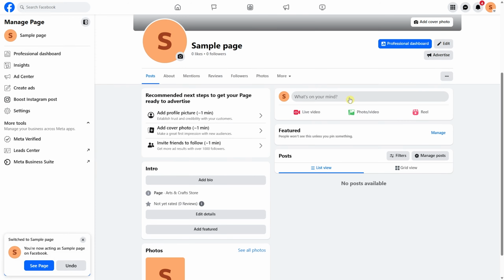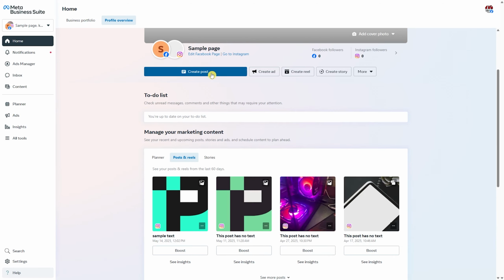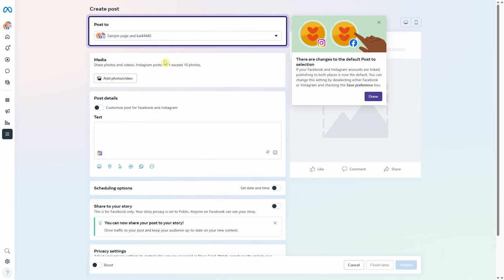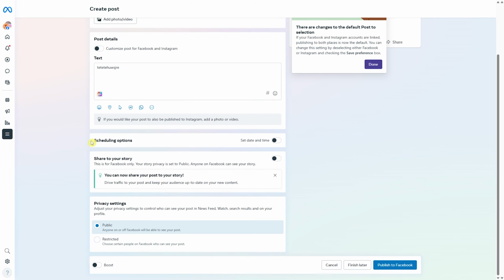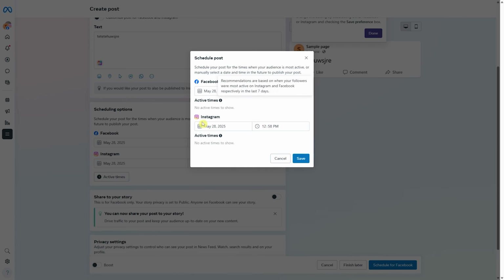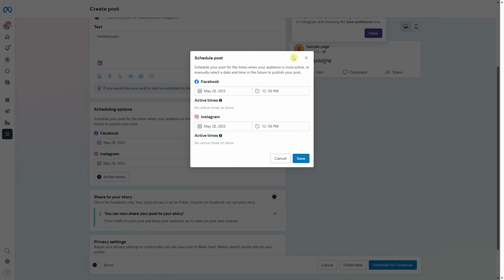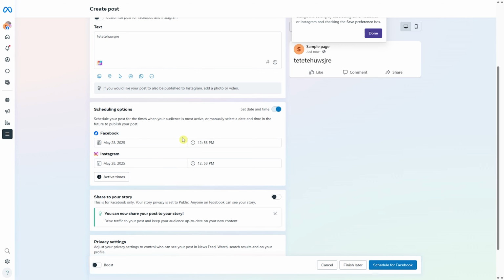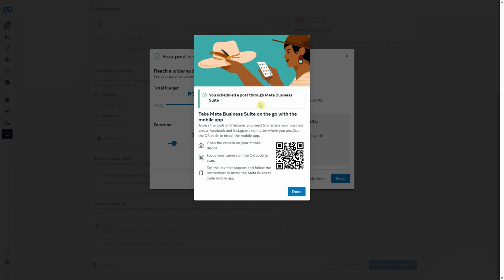How to Schedule Post on Facebook Page (Easy Guide)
📖 Prefer to Read! Then You Can Read the full tutorial

Learn how to schedule post on Facebook page quickly and easily using both desktop and mobile. This tutorial walks you through how to schedule posts on Facebook, whether you're using Meta Business Suite, the Facebook app, or Facebook Creator Studio.

We also explore tools for scheduling posts with Meta Business Suite and share essential social media tips for effective Facebook marketing and Facebook content strategy. Whether you manage a Facebook business page or just want to learn how to post on Facebook better, this guide is for you.

Master how to schedule a post on Facebook page and start managing your social media like a pro.